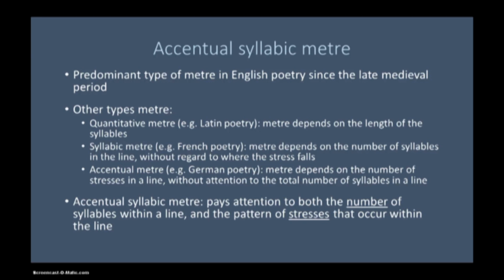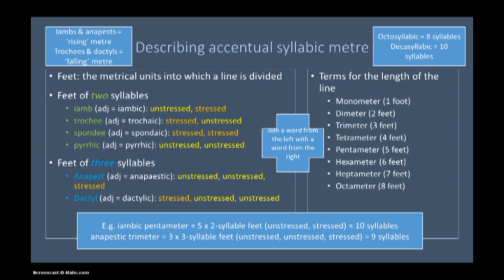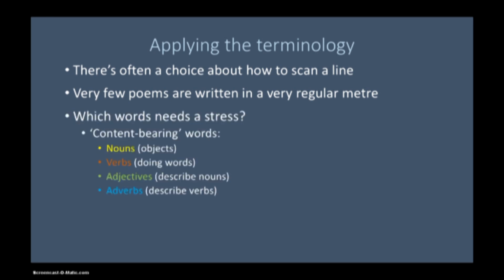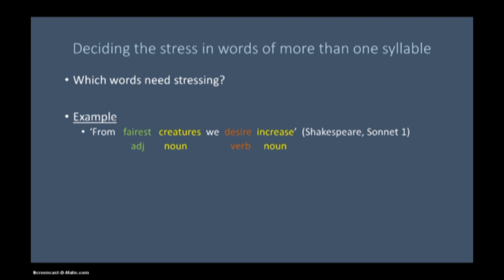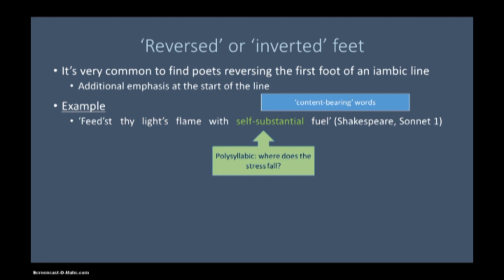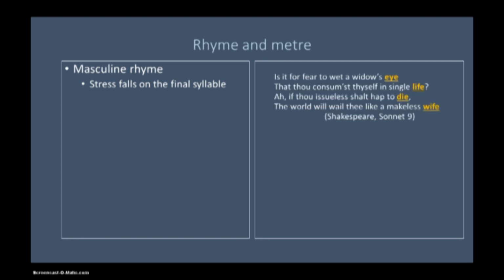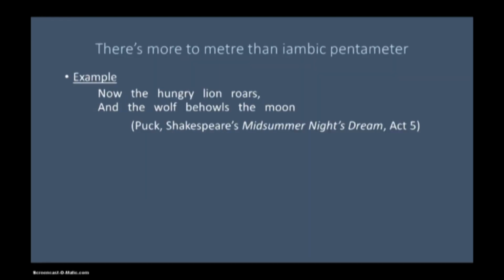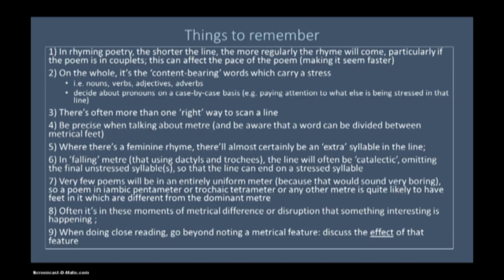Analysing Poetic Metre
Professor Cathy Shrank explains how to analyse the poetic metre.